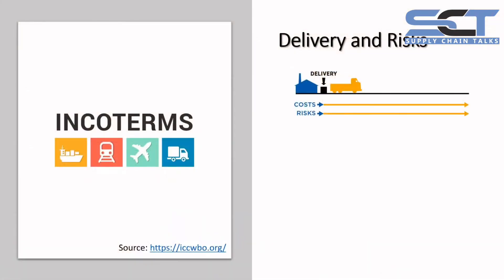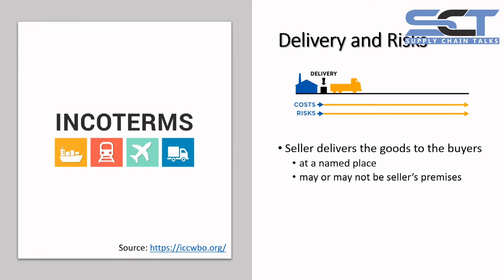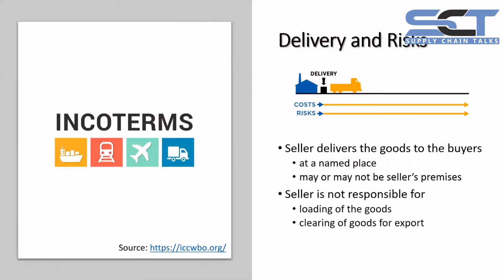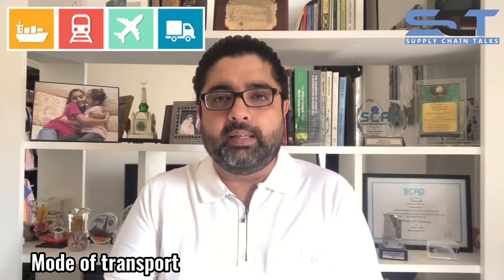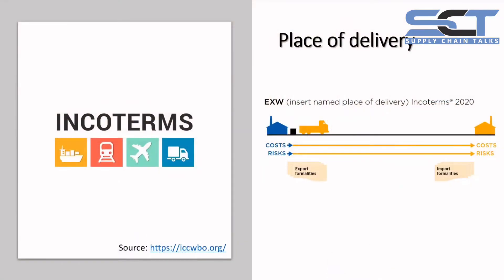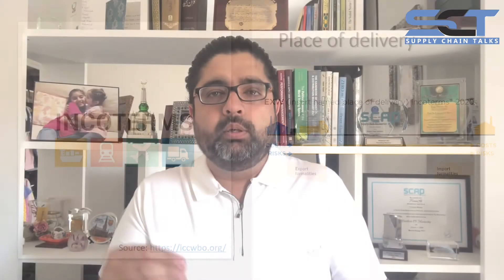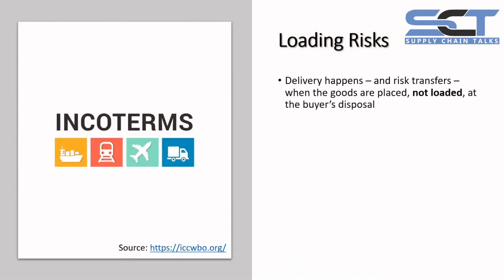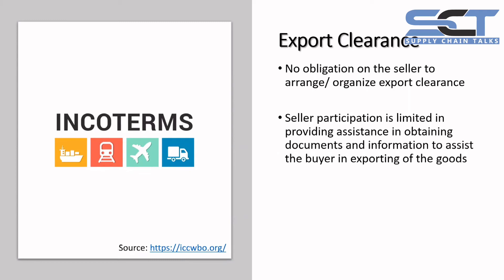EXW | Ex Works - understanding the basics | Incoterms 2020 | Supply Chain Talks | Logistics